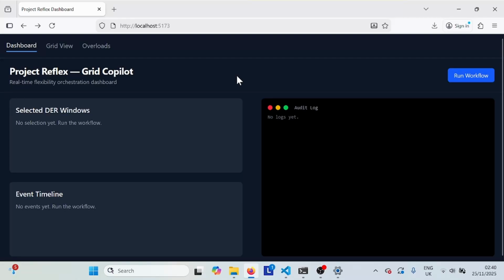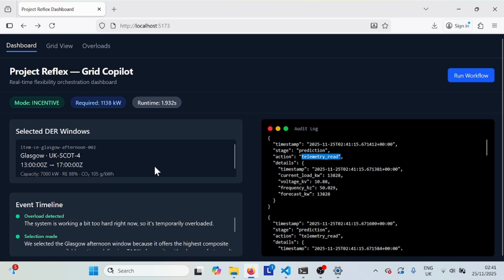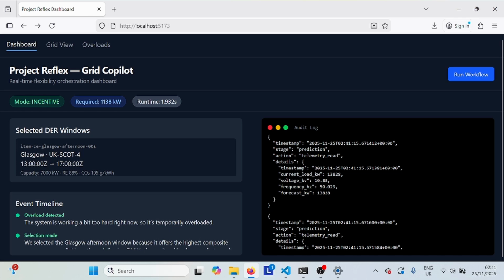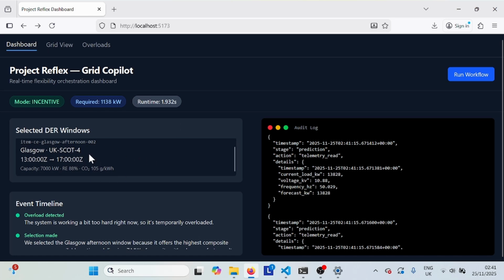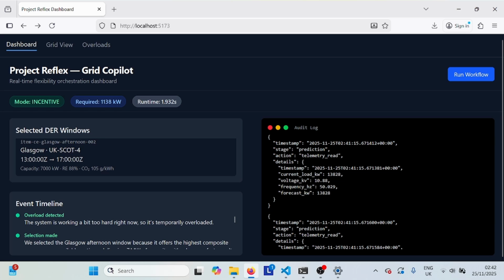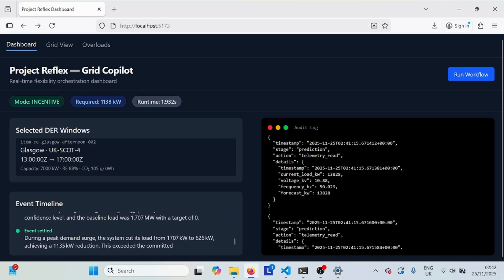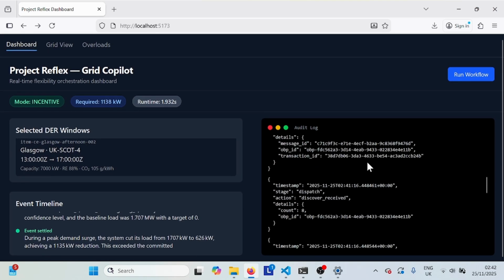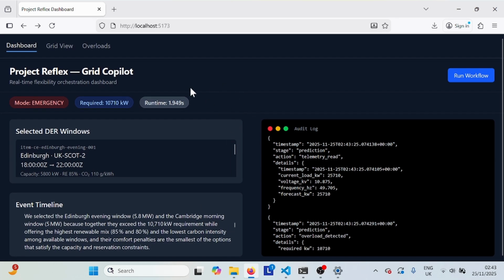Project Reflex Demo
A demo showing how AI agents can coordinate grid flexibility actions in response to predicted feeder overloads. Built for the AI Agent Hackathon x DEG finalist round.